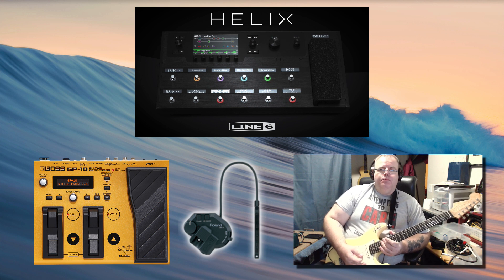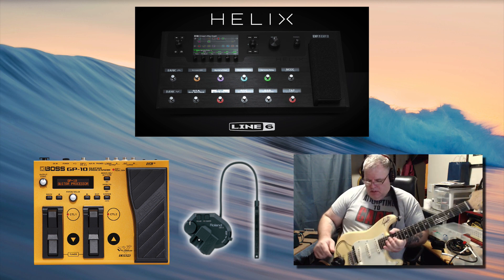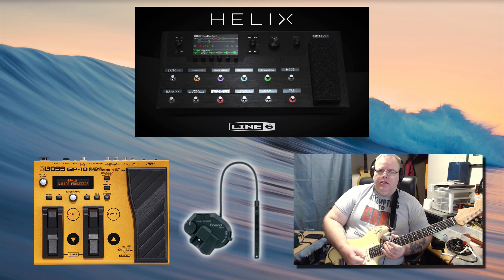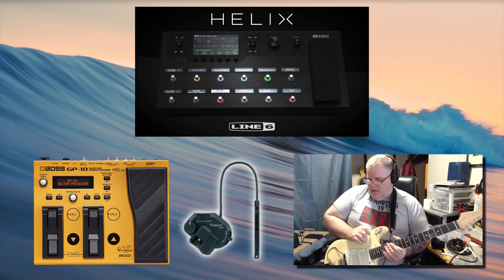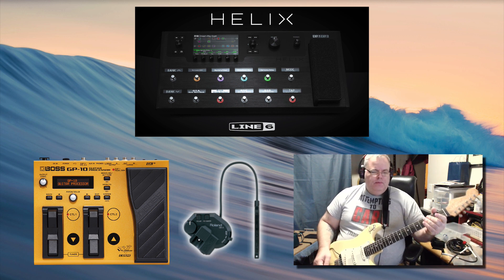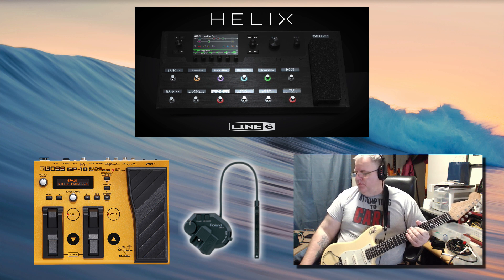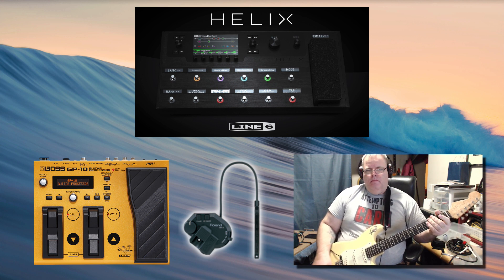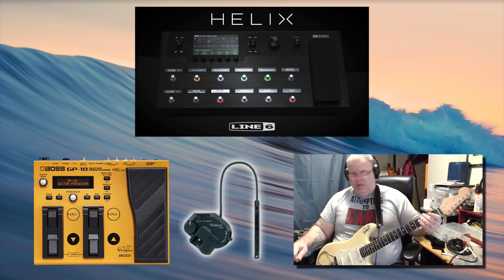Line 6 Helix and Boss GP 10 Play Nice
Line 6 Helix and Boss GP 10 Play Nice with the Roland GK3